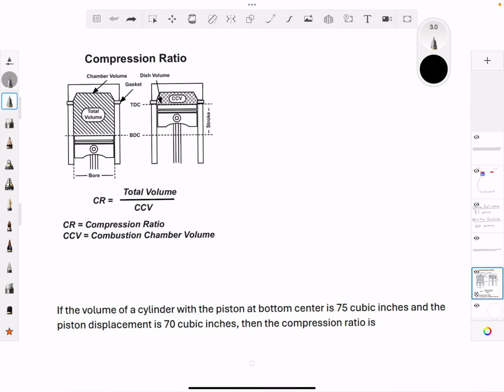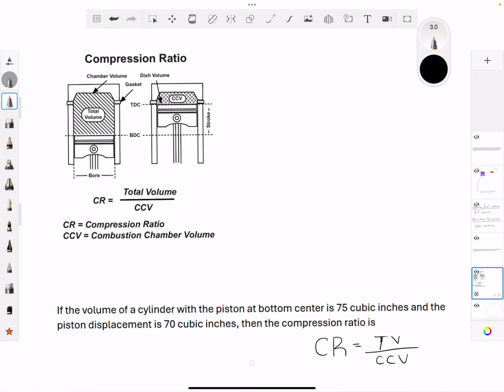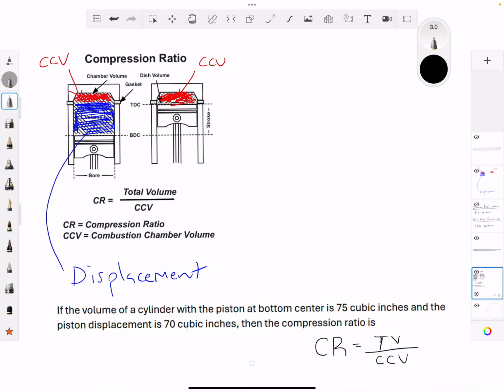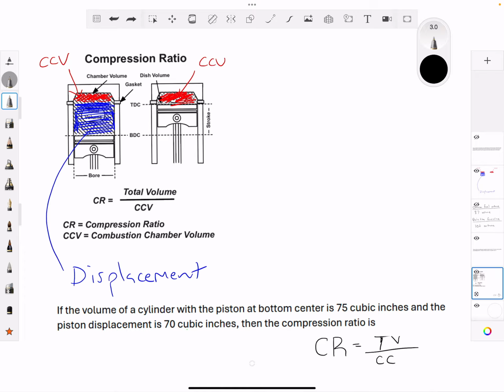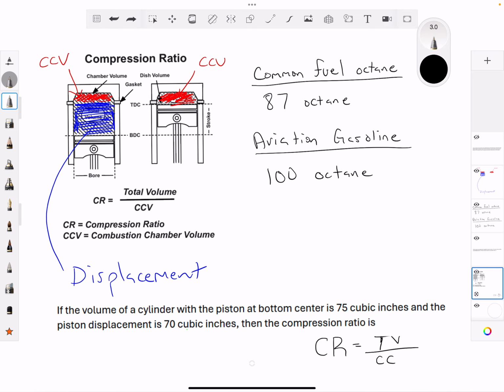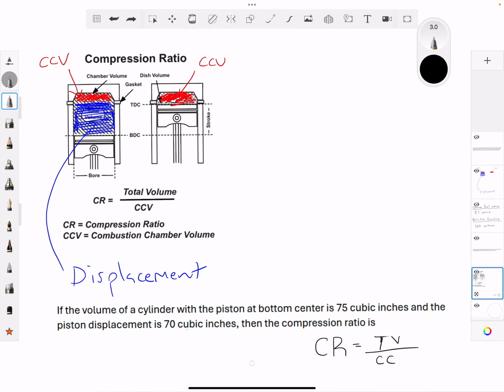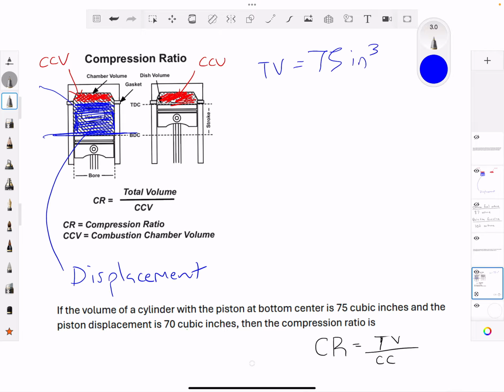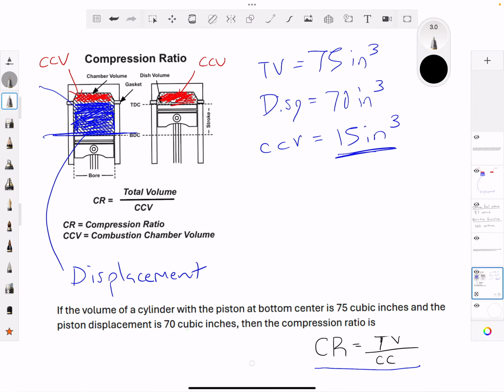Project 1 Question 16